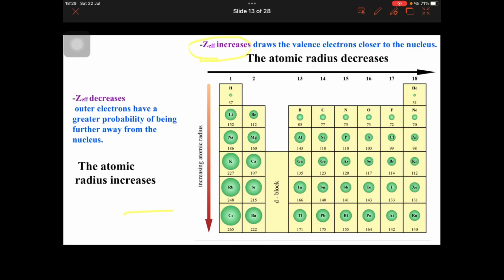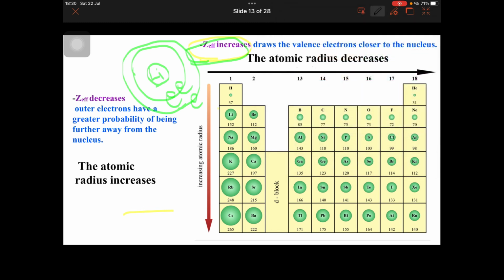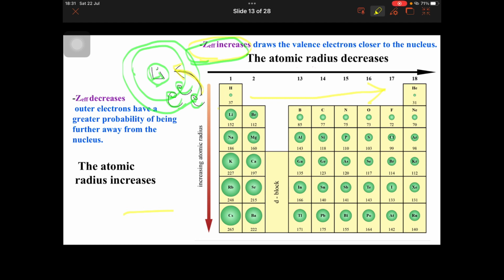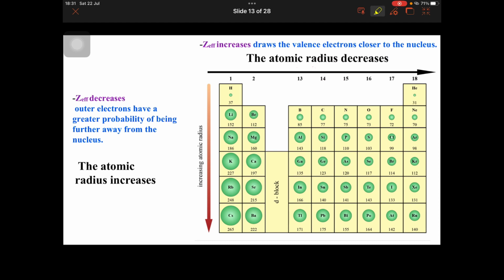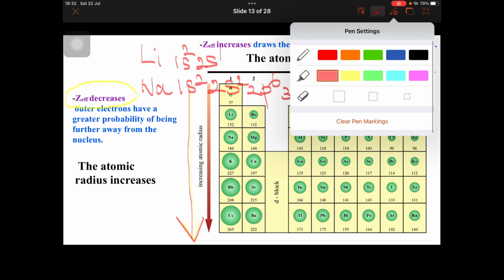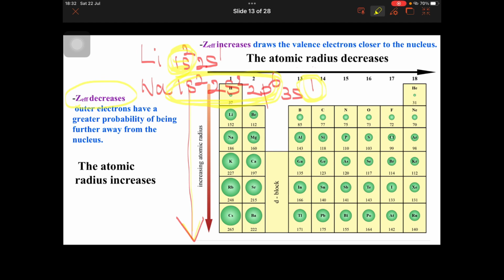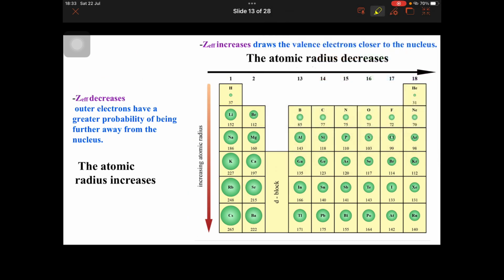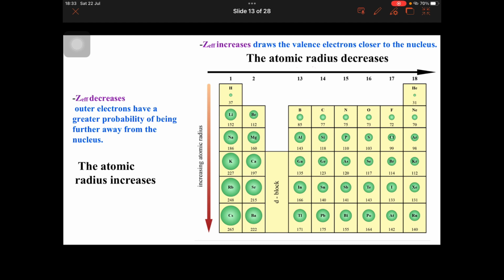Variation of atomic radii